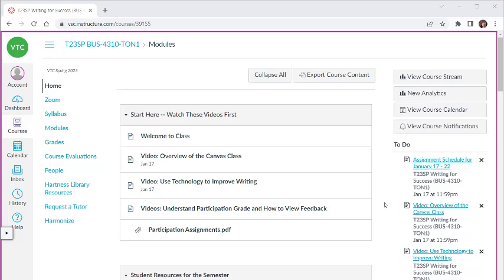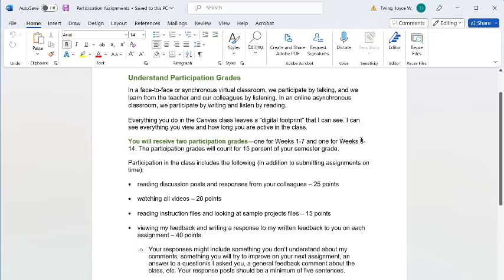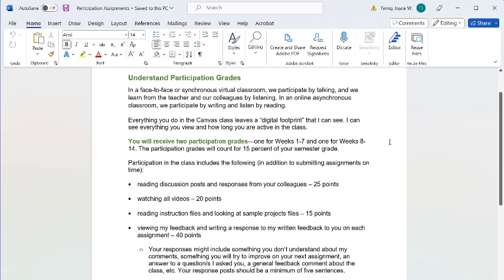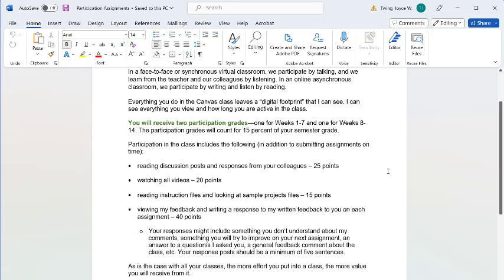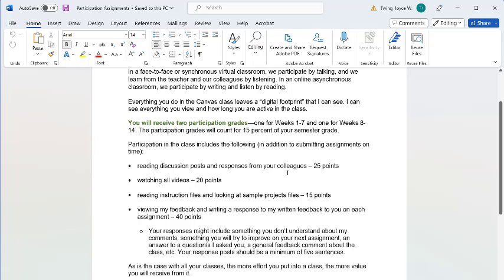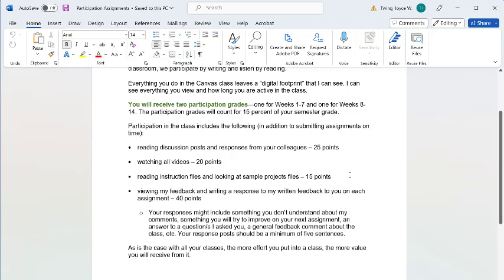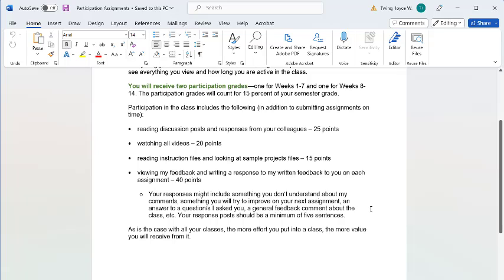2023 BUS 4310 Understand Participation Grade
Understand Participation Grade